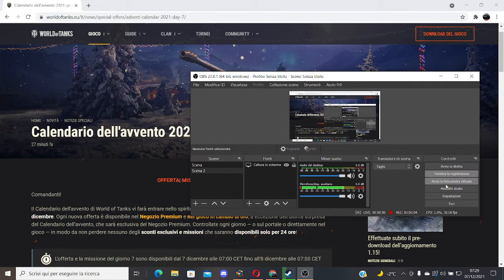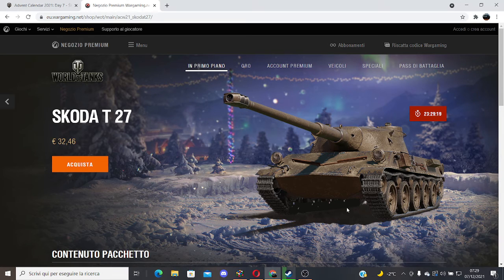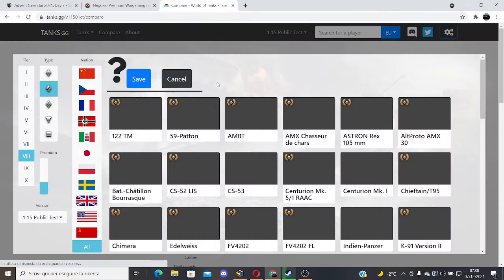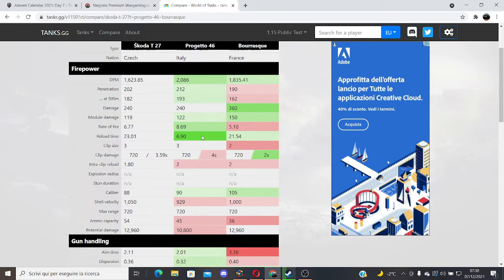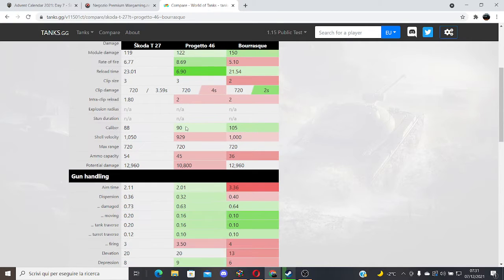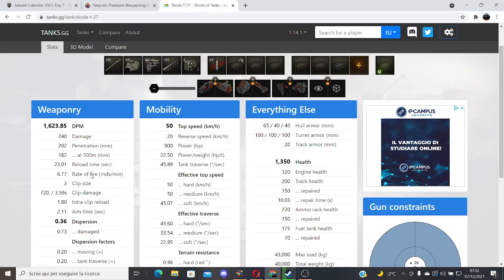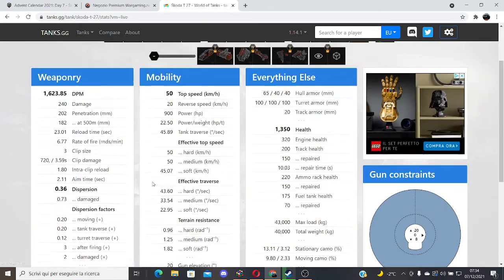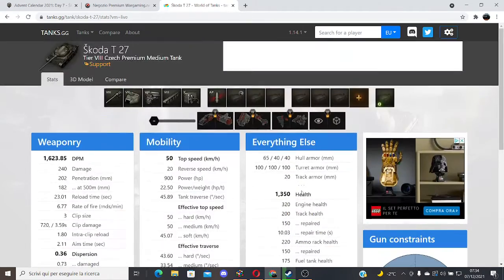Advent Calendar day 7: Skoda T27